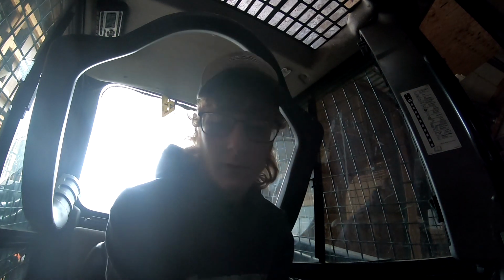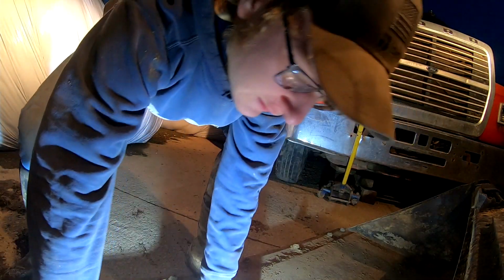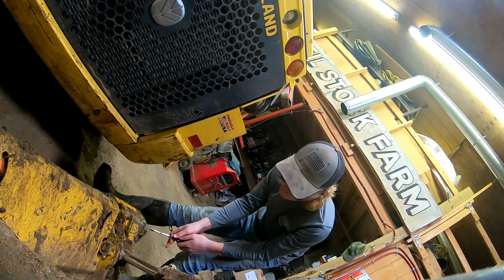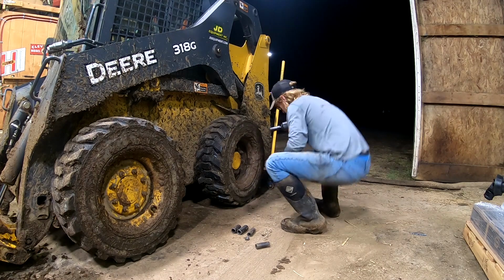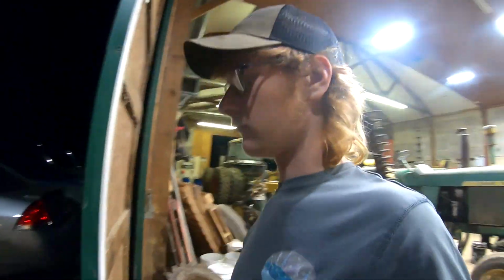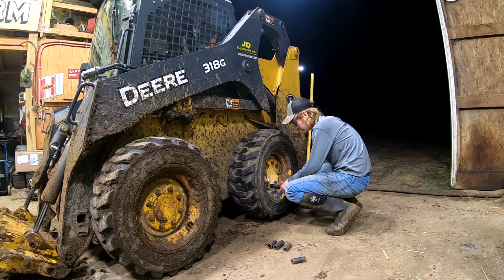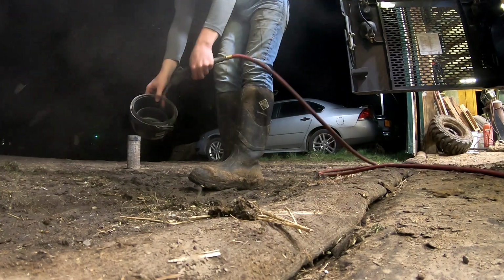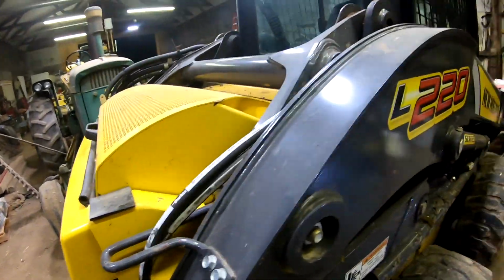Bedding, Changing Tires & Skid Loader Maintenance!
Welcome to CountyLine Farming I will be taking you through the life of raising dairy heifers and row crops! You may even learn a thing or two about farming!

Poplar Videos